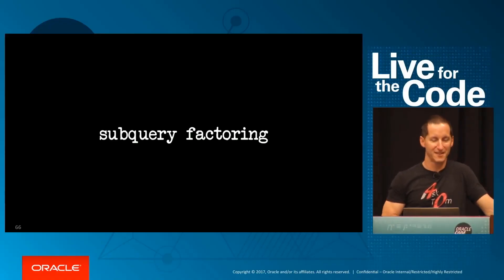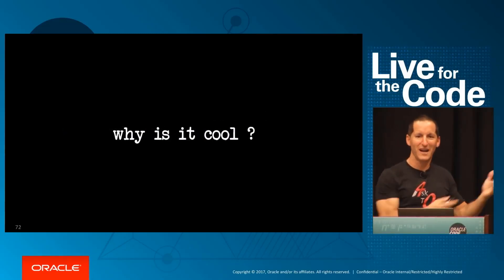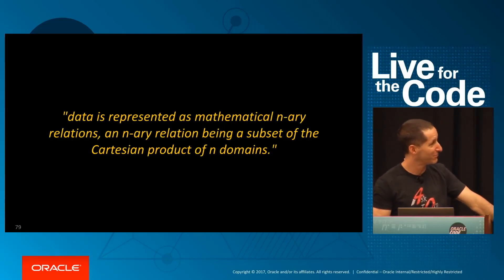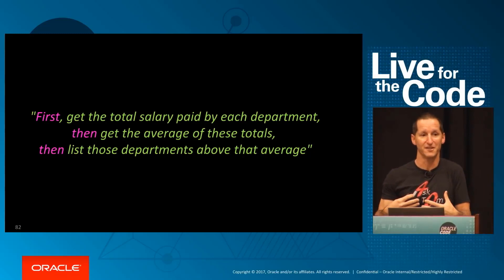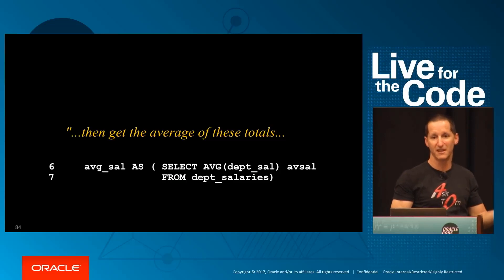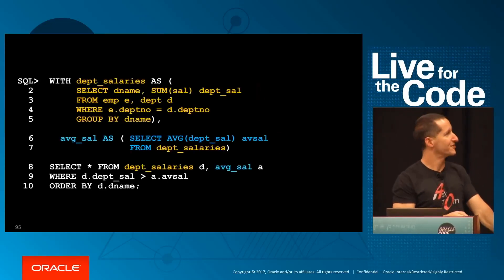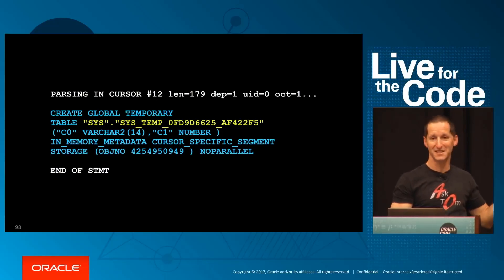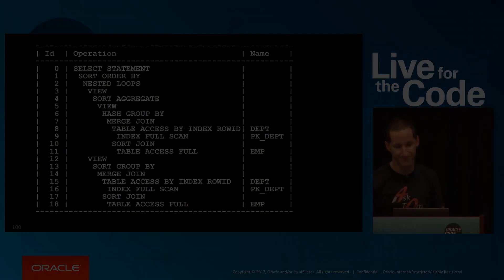Why the WITH clause is awesome in SQL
The toughest challenge for a developer is converting a procedural specification into the intricacies of the set-based SQL language. But with "common table expressions", aka, "subquery factoring", aka the WITH clause, you can tackle large SQL problems in a modular fashion...